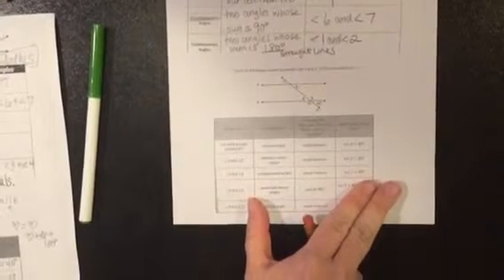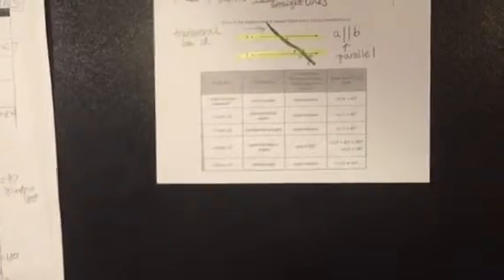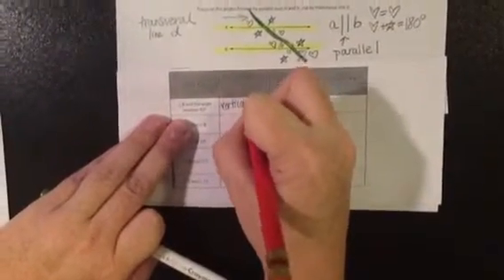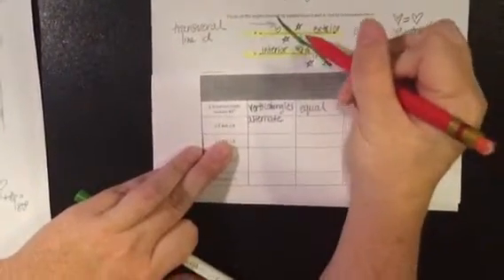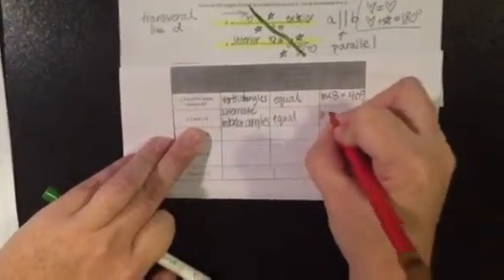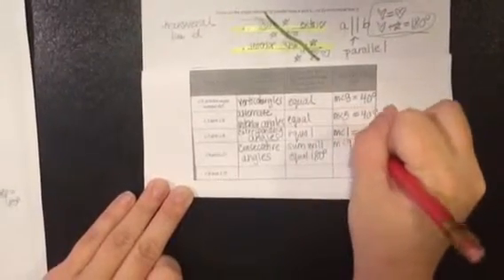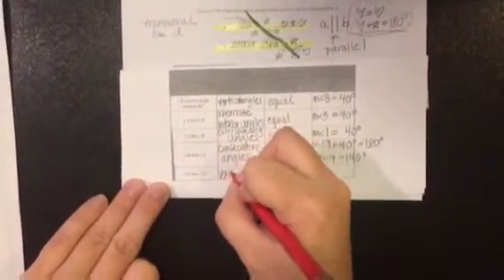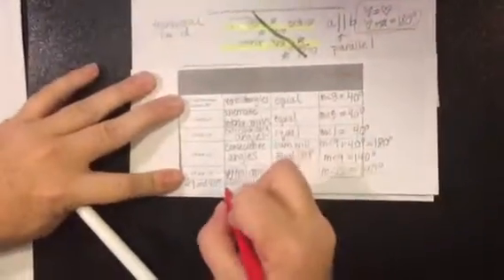Parallel lines and transversals NOTES